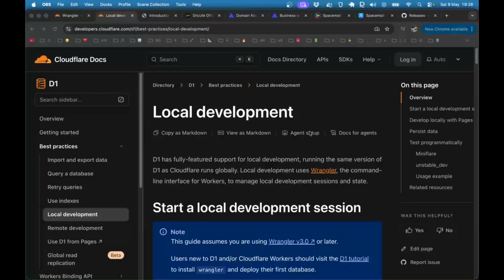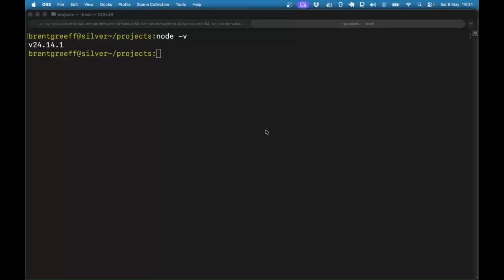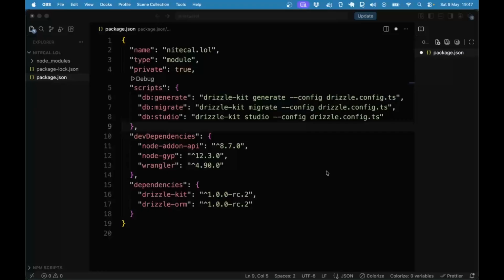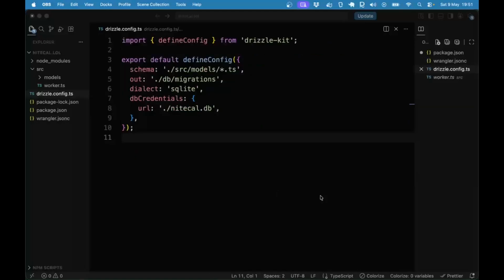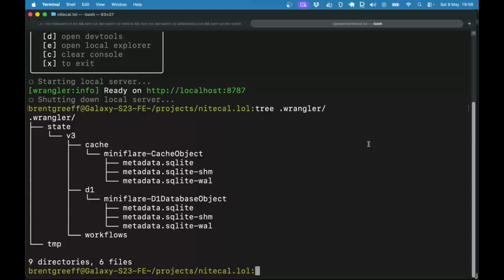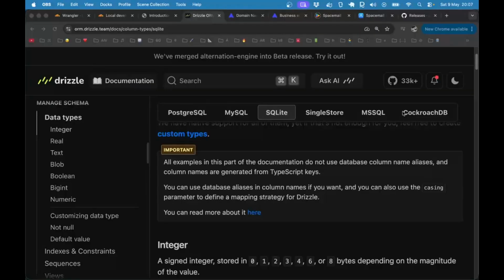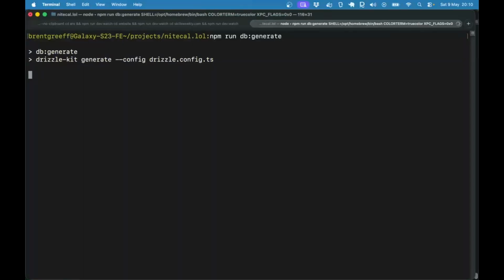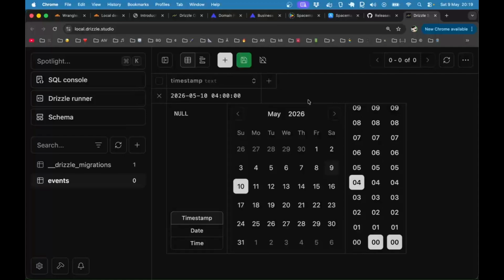Full-Stack Astro on Cloudflare 101 - D1 + Drizzle in 1 Hour (No AI)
Can Astro handle a real full-stack app? Yes, and on Cloudflare with D1 + Drizzle ORM it works really well. I build NiteCal from scratch: a calendar app for people who don't want to be disturbed. Local dev only today. Deployment to Cloudflare in the next video.

📋 What you'll learn:
- Wrangler + D1 local setup (SQLite locally)
- Drizzle ORM v1 RC2: schema-first migrations, no hand-written SQL files
- The symlink trick that bridges Wrangler's D1 instance with Drizzle
- Drizzle Studio for managing data locally
- How to store timestamps in SQLite via Drizzle

⚡ Stack:
- Astro + Cloudflare Workers adapter
- Wrangler for local dev
- D1 (SQLite locally)
- Drizzle ORM v1 RC2
- No AI generated code